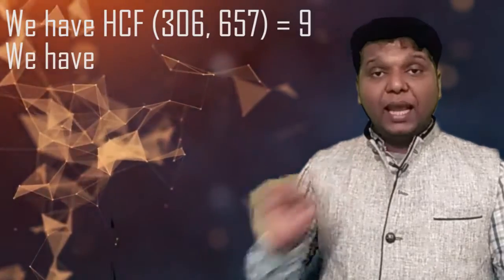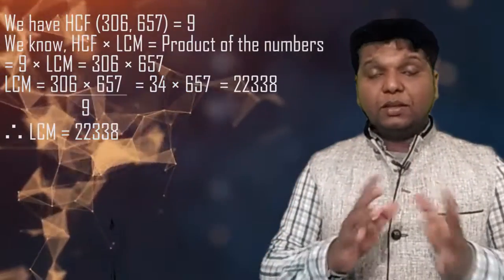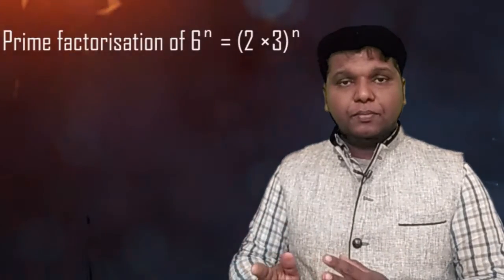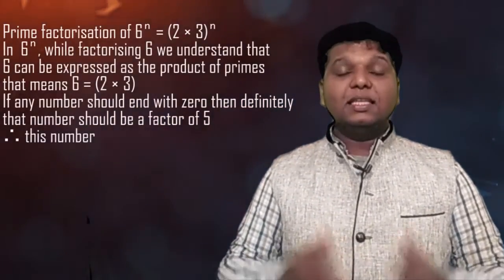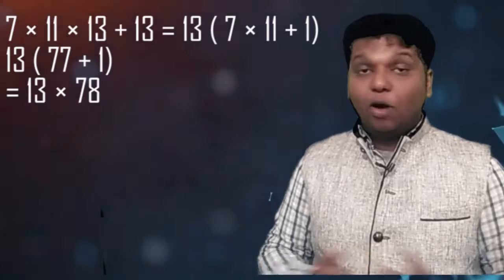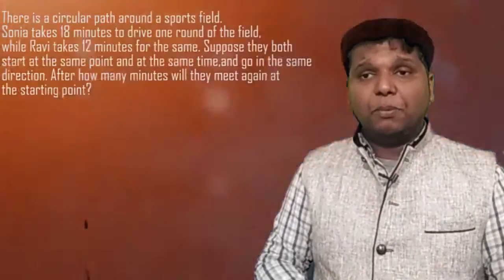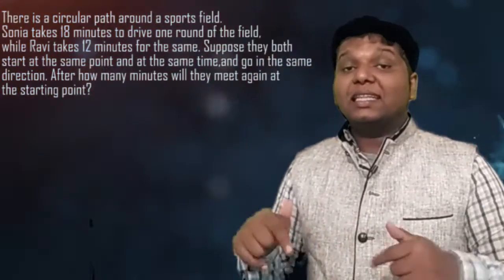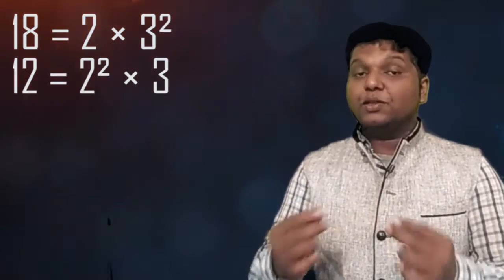REAL NUMBERS PART 04 | CLASS X MATHS CBSE |SOPHIA ACADEMY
HCF & LCM